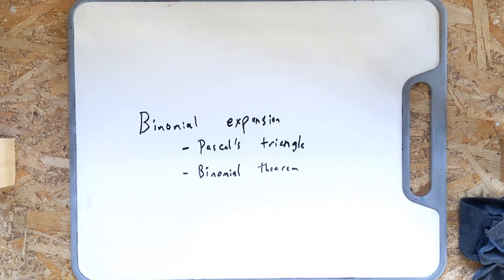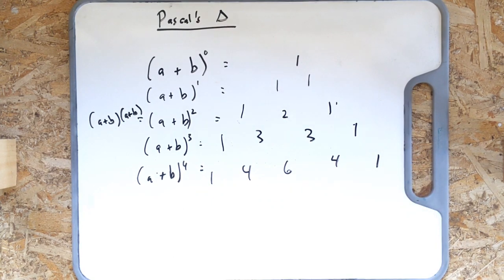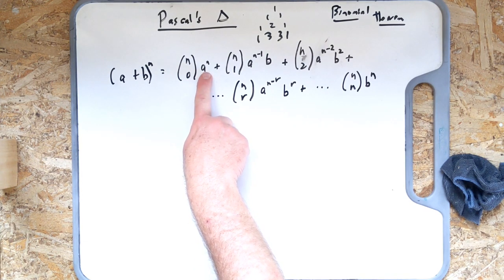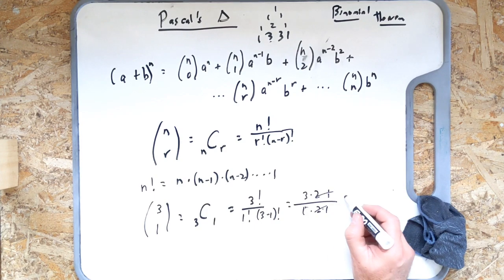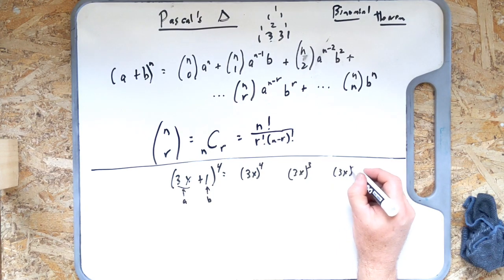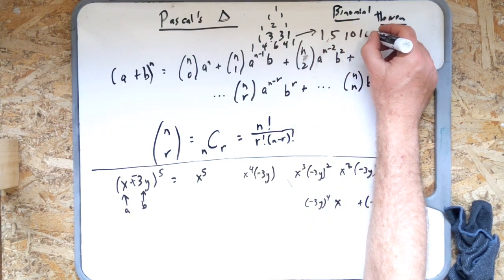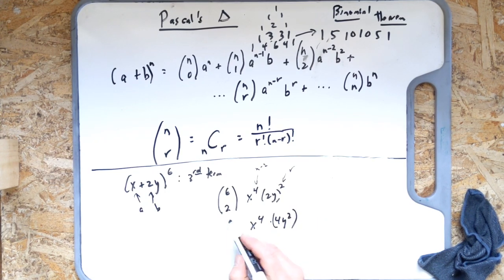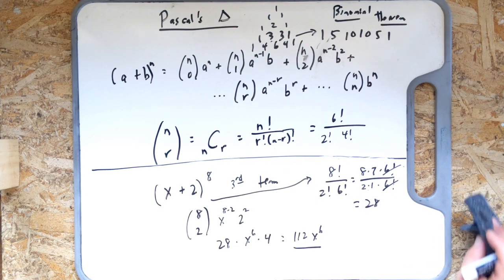Binomial Expansion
Math